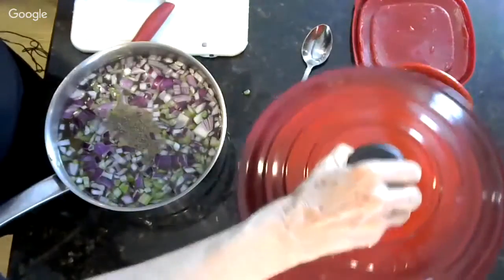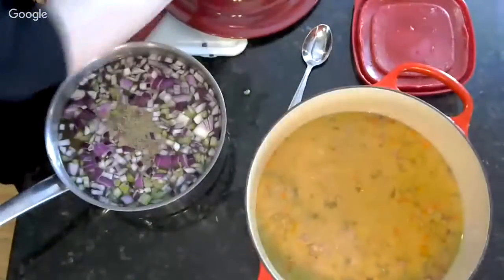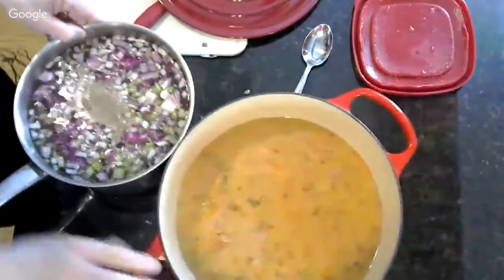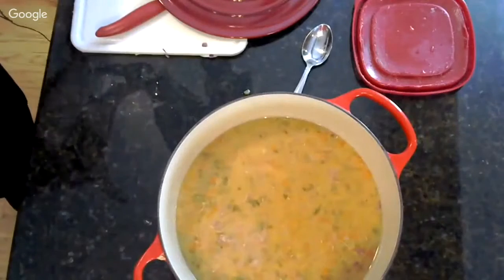iDiet cooking demo with Dr Roberts - Jan 8 2017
Dr Roberts demonstrates high fiber and diet cooking recipes, including split pea and ham soup, iDiet chicken parm. Also high fiber snacks and diet-friendly desserts.

Below is a transcript of the live chat window: